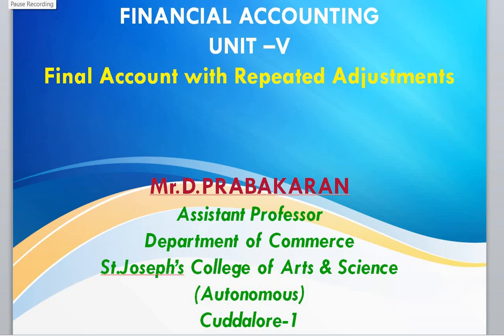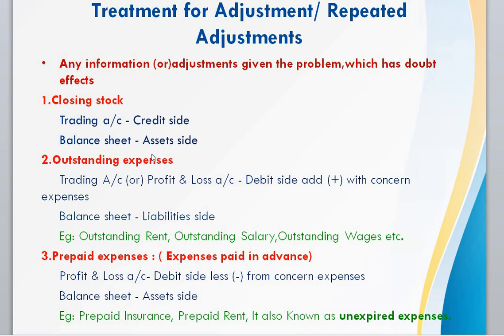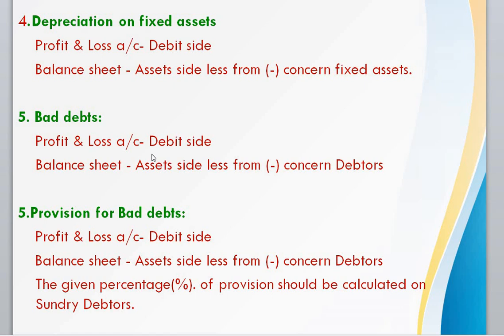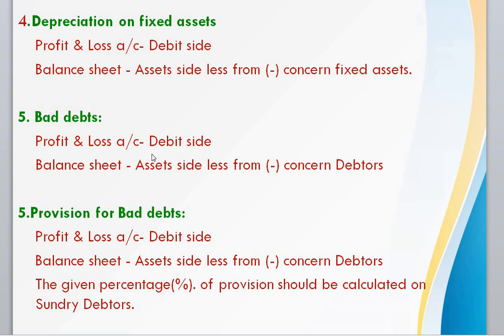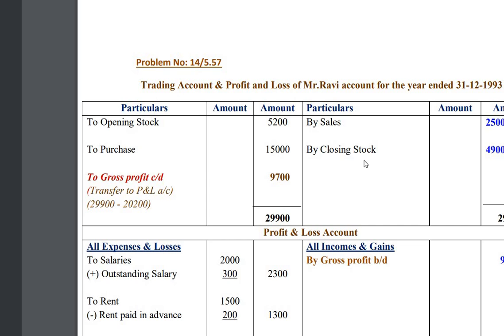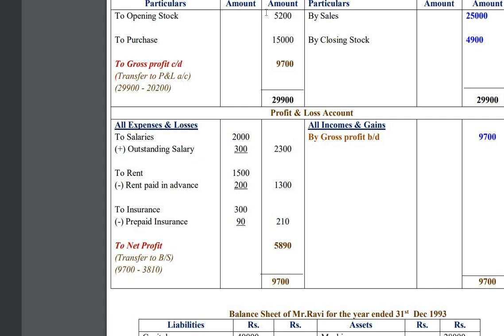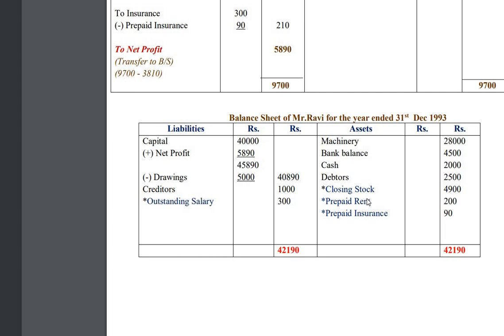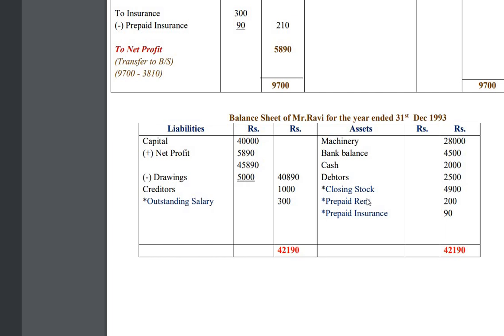STCTNC-Mr.D.PRABAKARAN- ACCA401 - FINANCIAL ACCOUNTING - UNIT V- FINAL ACCOUNTS WITH ADJUSTMENTS